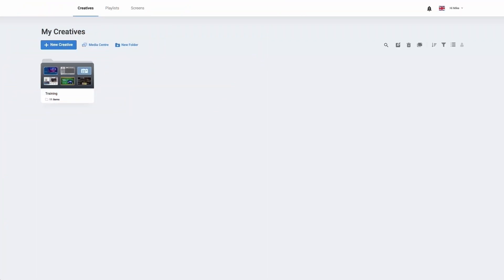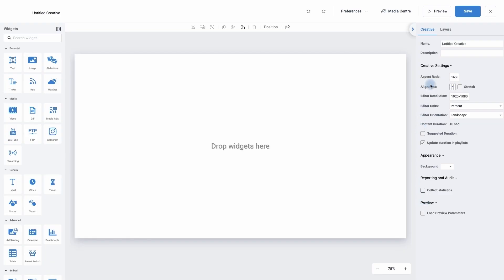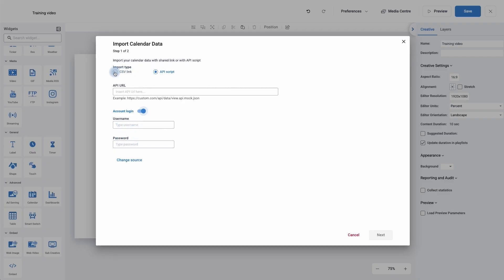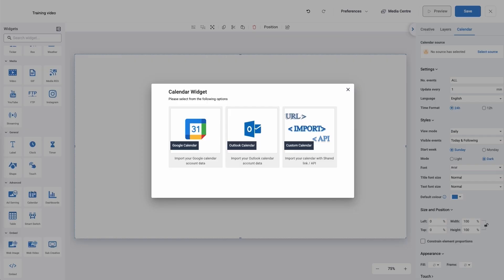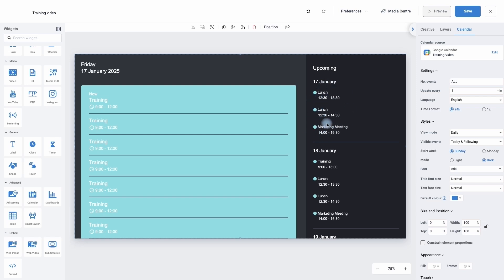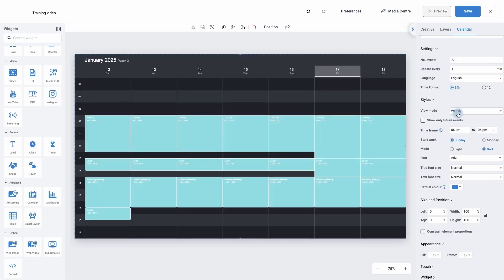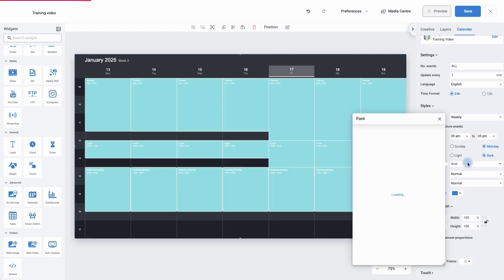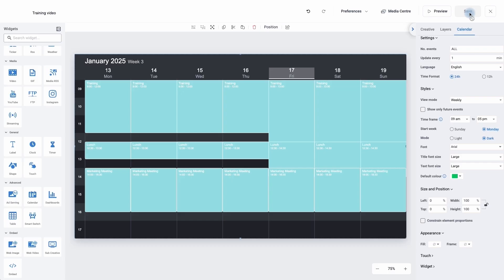NoviSign: Setting Up the Calendar Widget – Step-by-Step Guide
The Calendar Widget is a great way to display schedules, appointments, and important events on your digital signage. In this tutorial, you’ll learn how to integrate Google Calendar, Outlook Calendar, and custom calendars using an API or Google Sheets. We’ll walk you through setup, customization, and best practices to ensure your calendar looks professional and updates automatically.

Chapters & Timestamps:
00:00 - Introduction to the Calendar Widget
00:21 - Choosing a Calendar Type (Google, Outlook, Custom)
01:05 - Adding and Configuring the Calendar Widget
01:49 - Integrating a Custom Calendar via API or Google Sheets
02:41 - Connecting Google Calendar & Selecting Events
03:24 - Adjusting Calendar Refresh Intervals & Display Preferences
04:13 - Switching Between Weekly & Monthly View
04:37 - Setting Office Hours & Start of the Week
04:56 - Customizing Fonts, Colors, and Styles
05:47 - Saving and Publishing Your Calendar